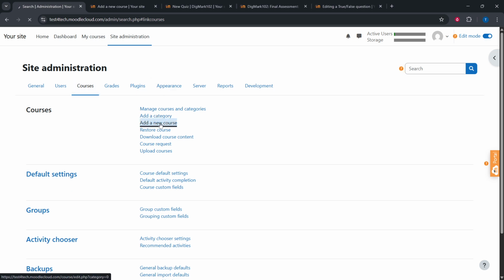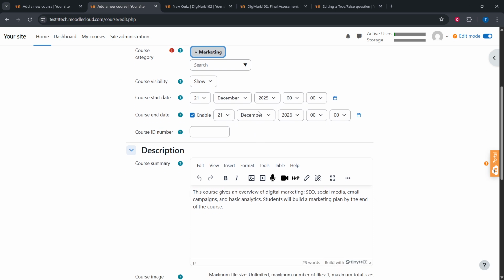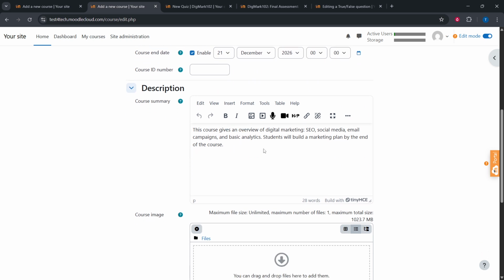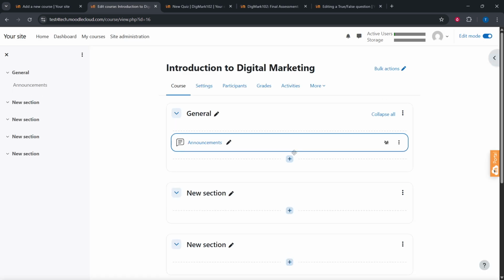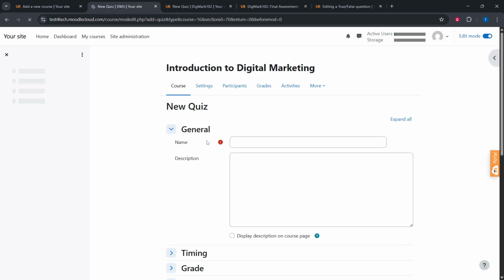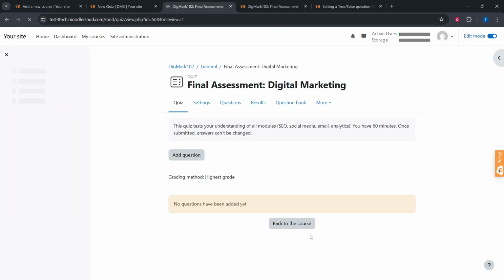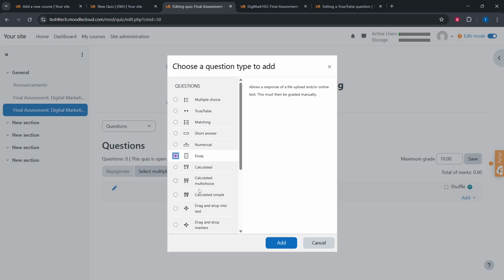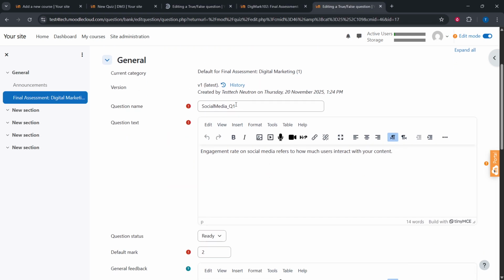How to Create a Course and Quiz in Moodle [2026 Full Guide]